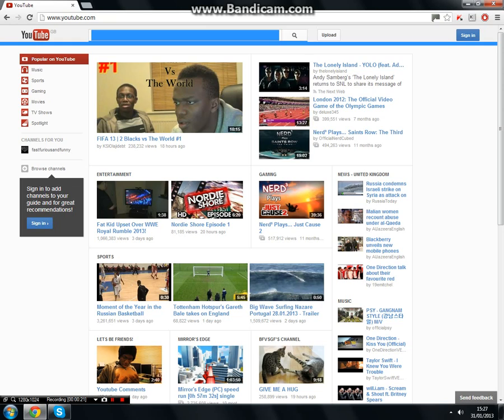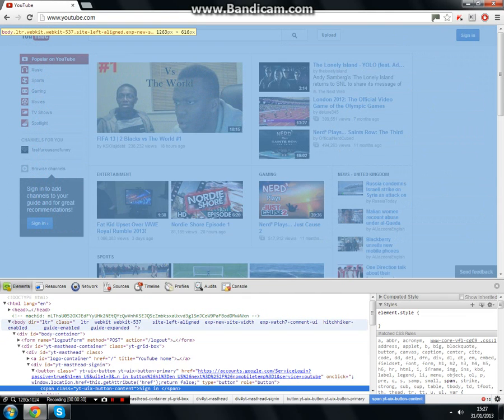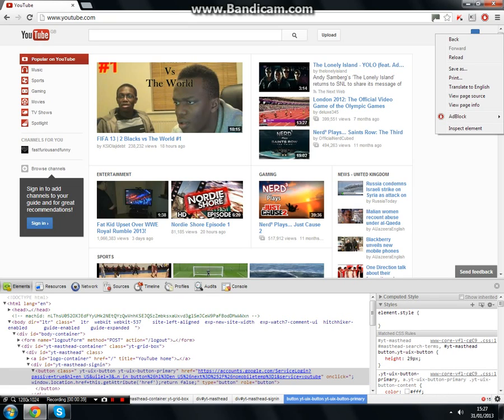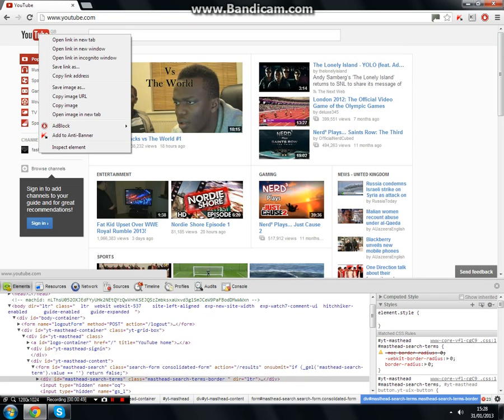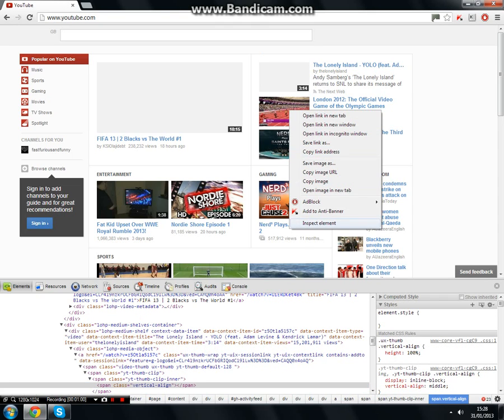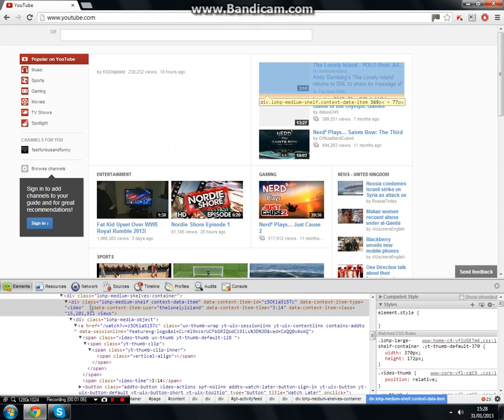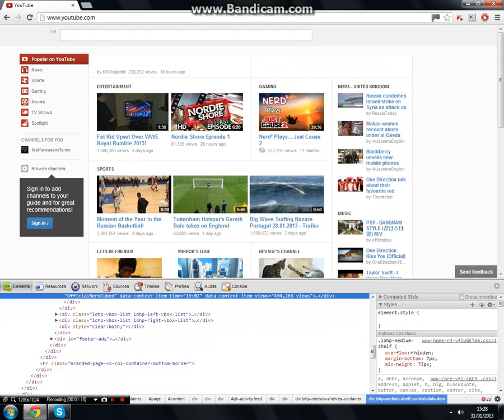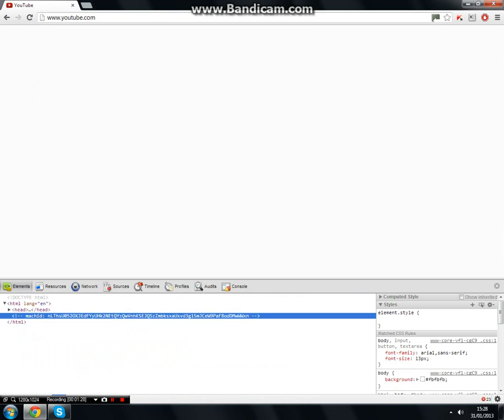How to Edit any web page - Google Chrome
Easy and simple! Just a quick 2 minute video on how to edit a web page, just by right clicking, clicking and deleting!